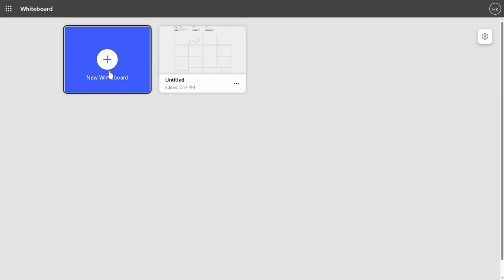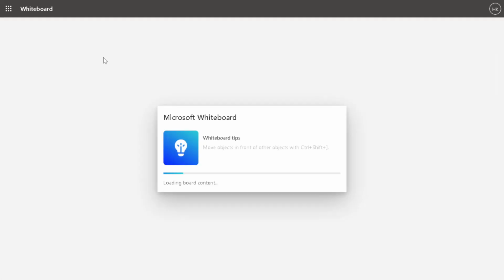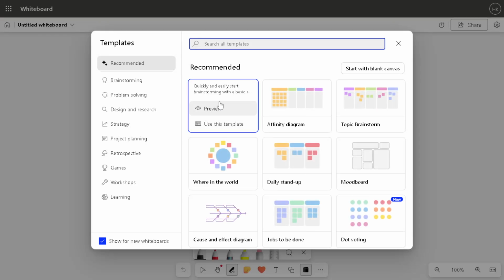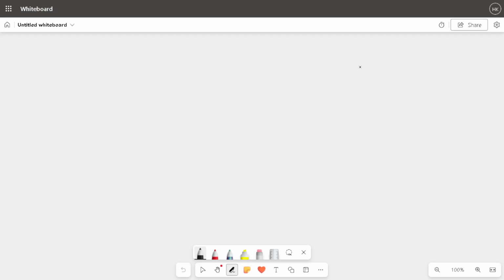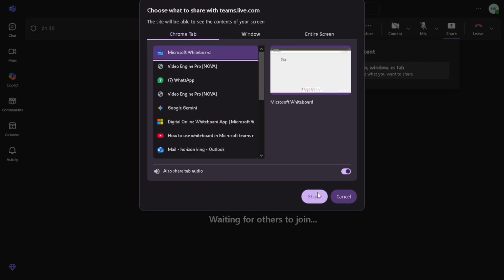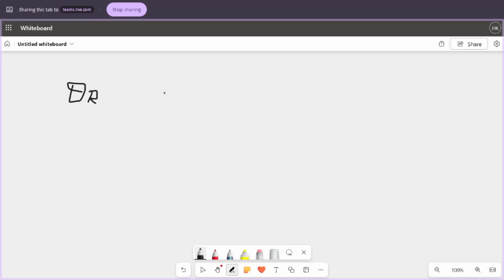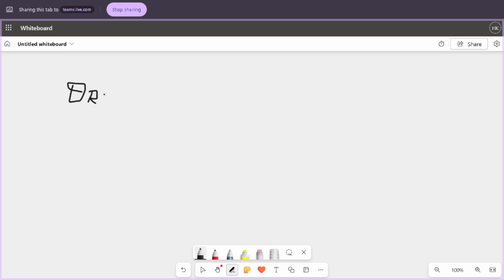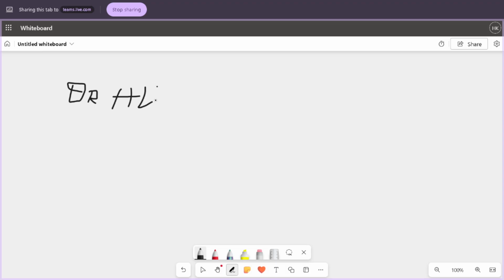How to Use Whiteboard in Microsoft Teams Meeting (Full 2026 Guide)